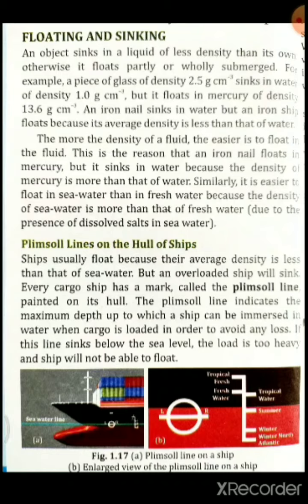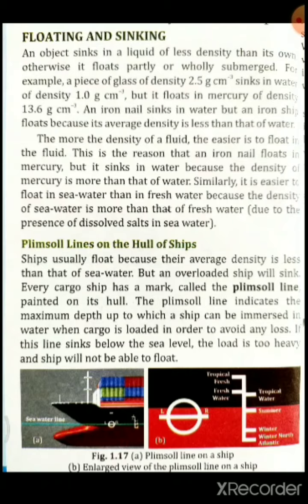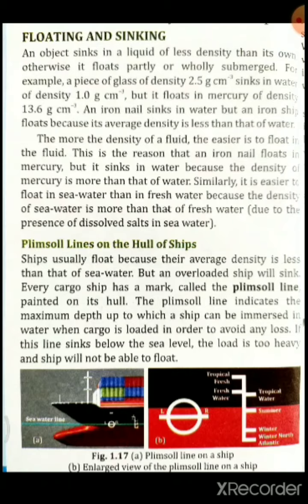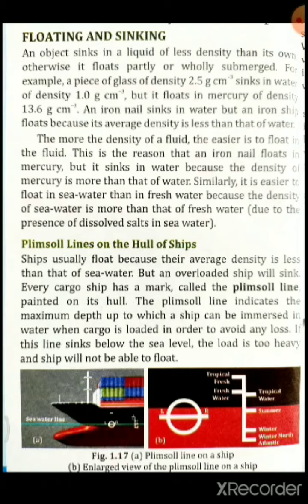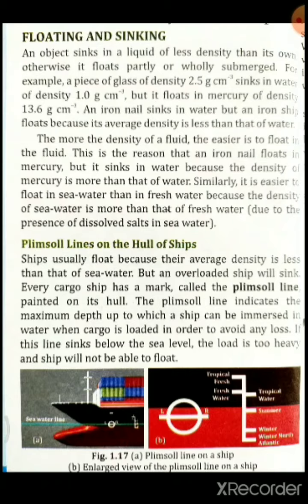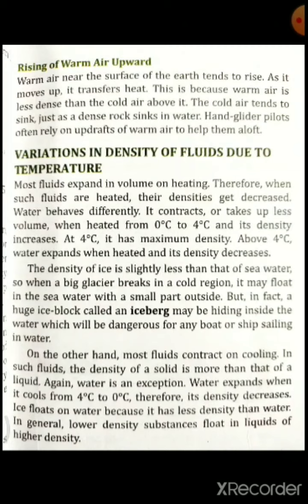Std 7 phy part 14